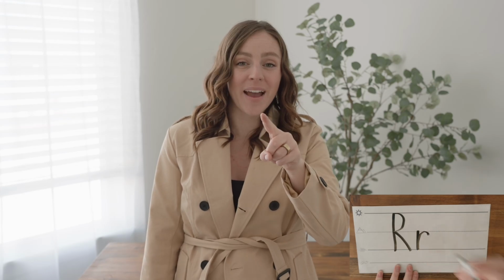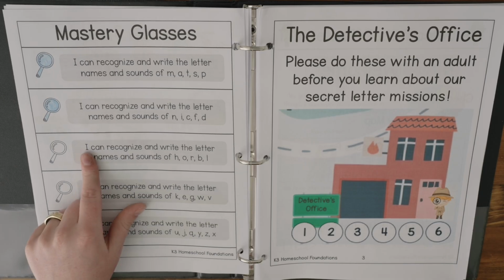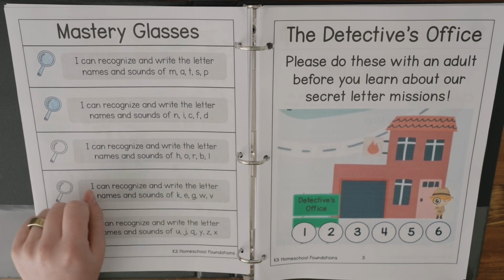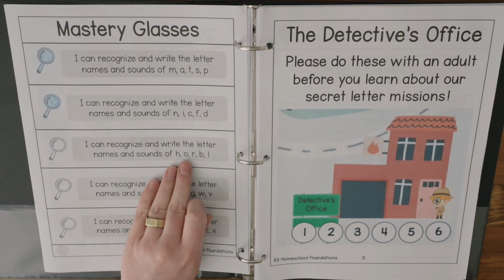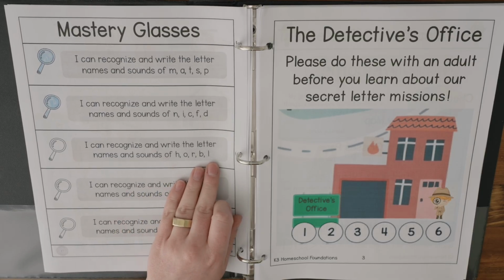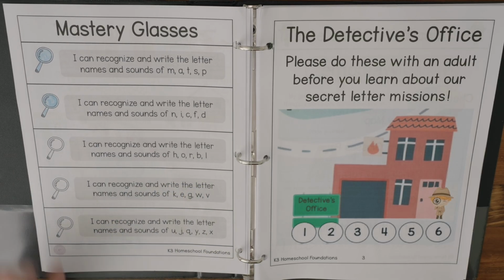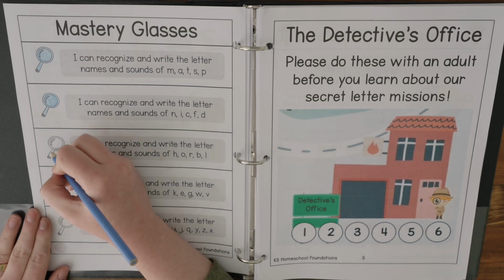Letter Review: H, O, R, B, L | Mastery Check | Letter Mysteries Lesson 24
📓 Want more practice? Get the Letter Mysteries Workbook that matches every lesson (Or scan the QR code that pops up in this video!)

🎁 Try a free Letter Detective sample lesson (with printable pages)